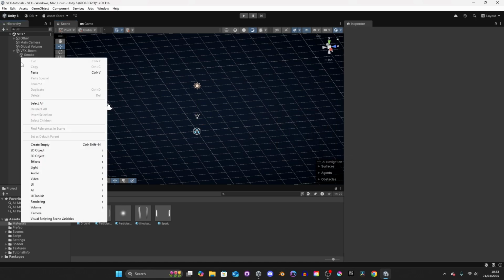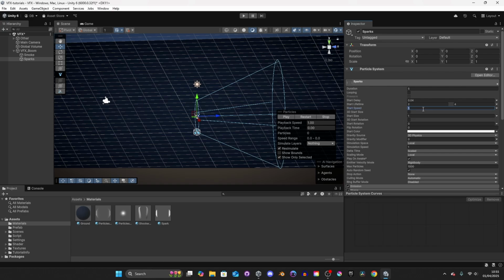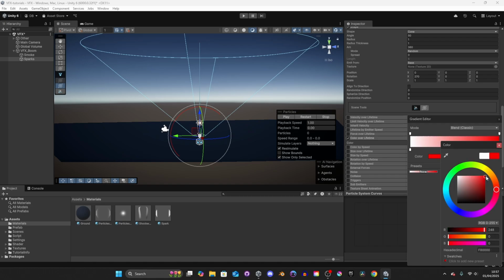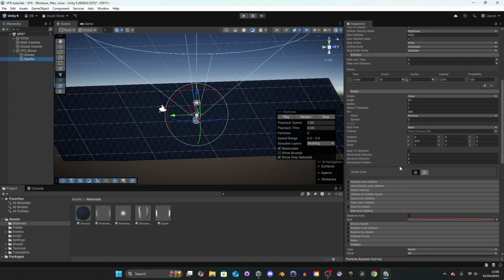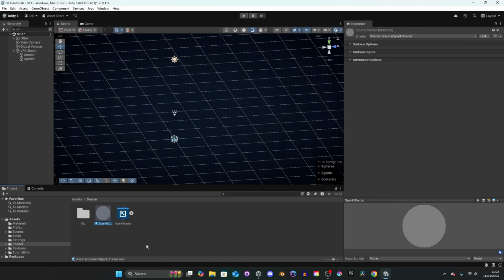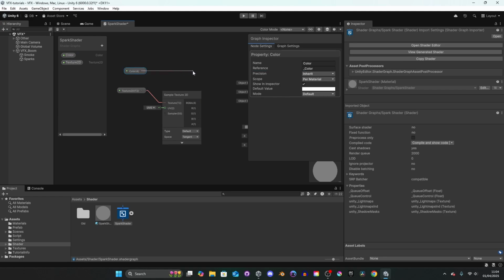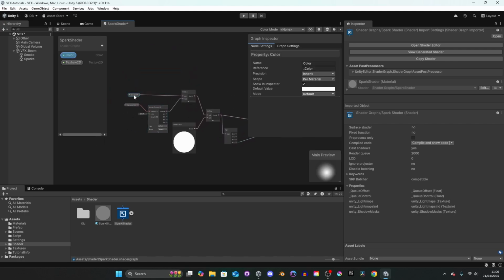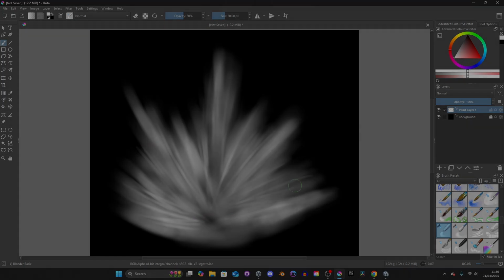Simple VFX explosion for beginners - Tutorial Part 02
In this tutorial, I will continue showing you how to make a small, simple visual effect explosion using Unity's particle effects system.